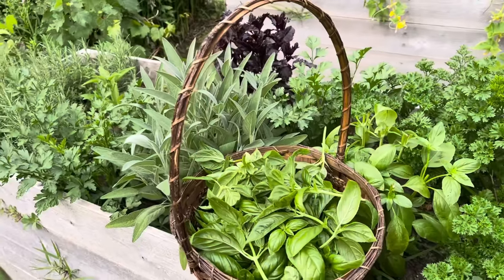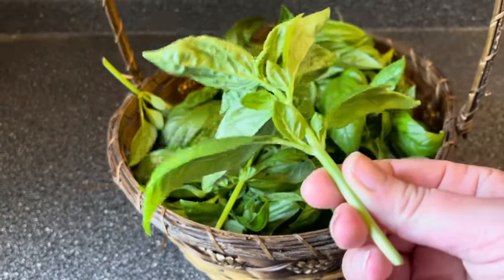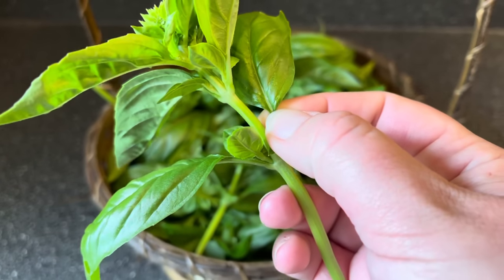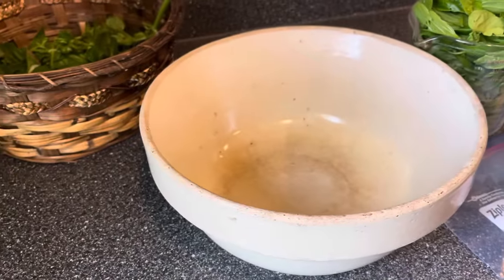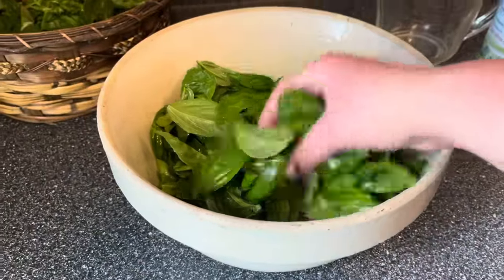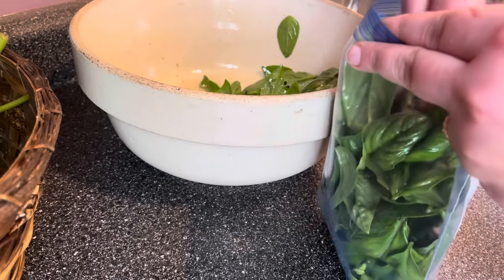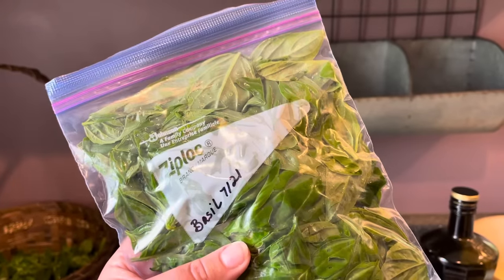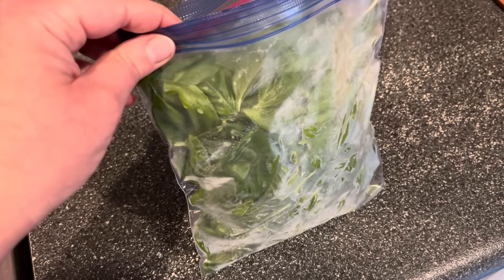The easiest, fastest, best way to FREEZE BASIL!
🌱  HOW TO FREEZE BASIL

A new way to freeze basil! Ditch the ice cube trays filled with olive oil— you don’t need them!

This basil freezing method is a quick and easy way to preserve a lot of fresh basil.

Use 1 tablespoon of olive oil for every 3 cups of fresh, lightly packed basil leaves.

6 cups of basil fits in a quart bag. Use multiple quart bags instead of moving up to a gallon size for more.

⛓ LINKS
Bulk Quart Freezer Bags